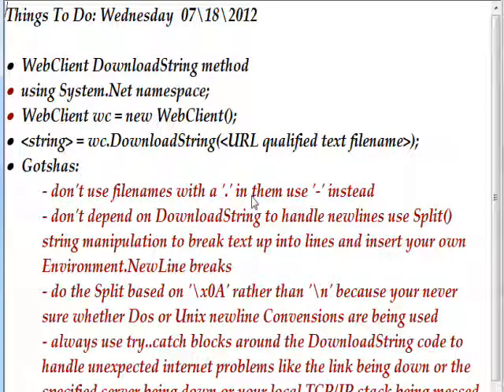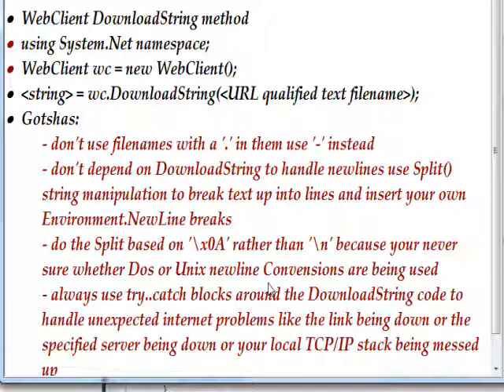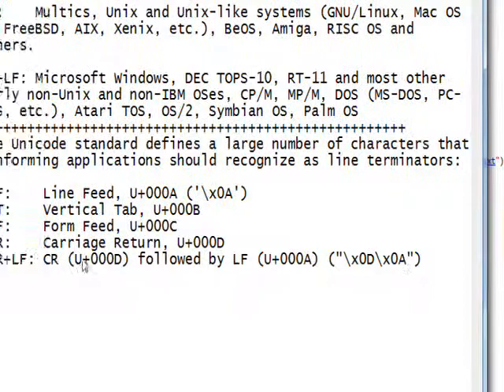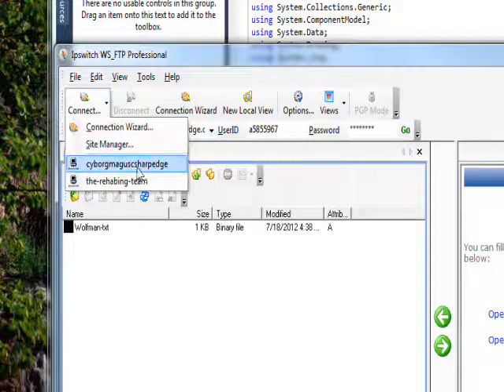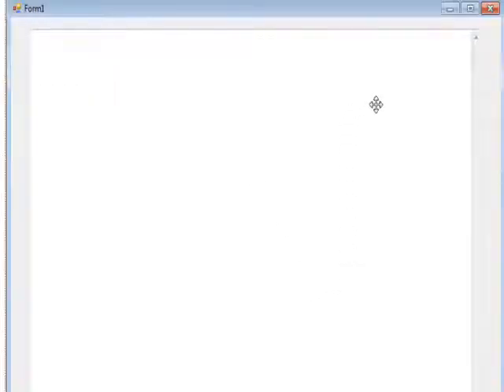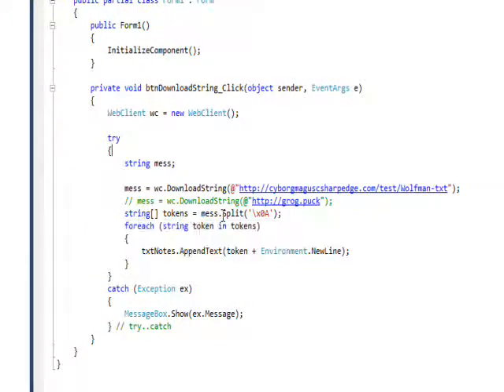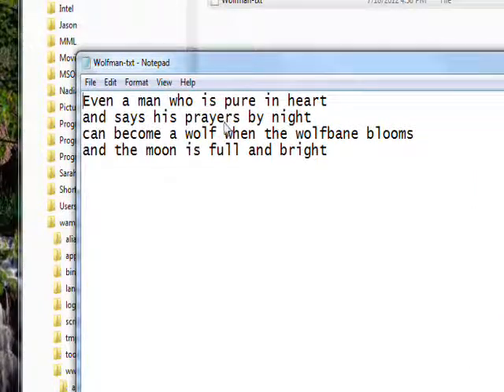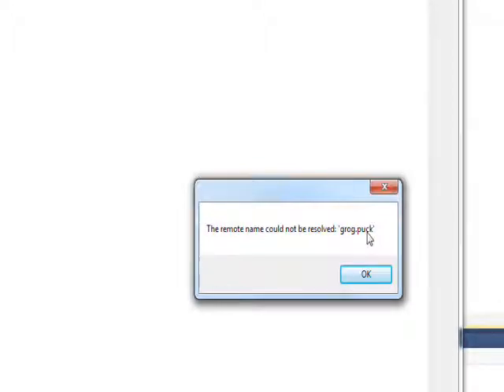C# Edge 62 - C# How to Download Text from the Internet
has all my video tutorials usually with source code in an organized cyber-library. In this the tutorial we look at the world of Internet interfacing using C# code: specifically the WebClient method DownloadString.  The dangers of internet interfacing are discussed and ways to minimize those dangers using try..catch blocks that trap and display exceptions beyond the control of the program.